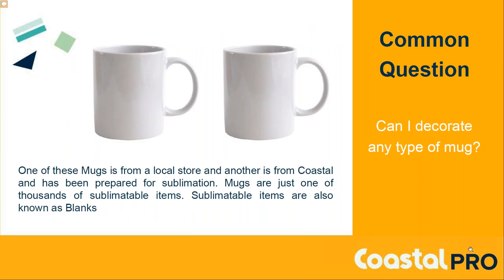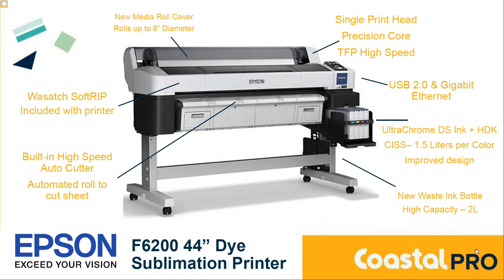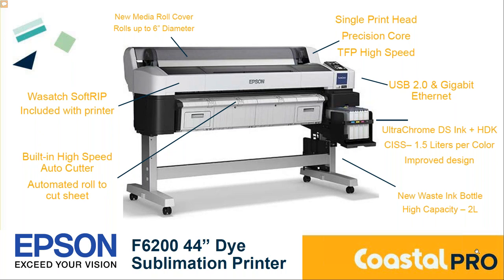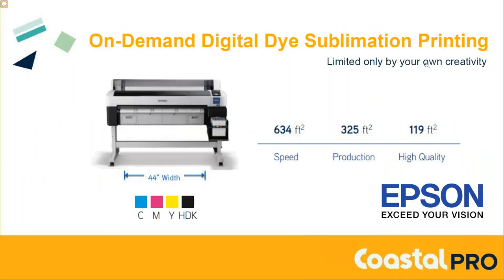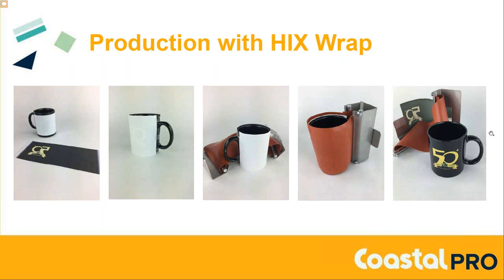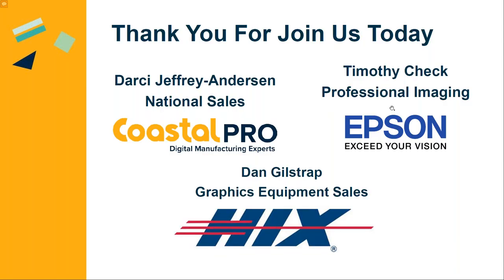Profit-Making Steps to Mug Sublimation: Webinar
This webinar covers everything you need to start sublimating mugs--from the right equipment for your production size to the techniques used to create the highest quality prints.

If you're looking at adding another product to your lineup or wanting to increase production, you'll get a lot of value out of this webinar.